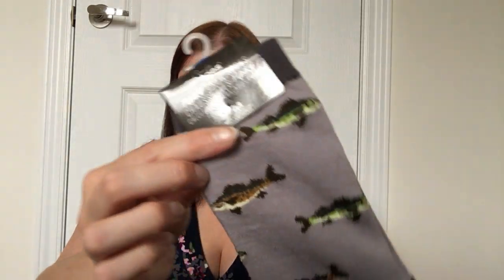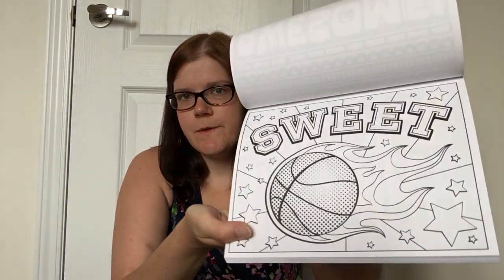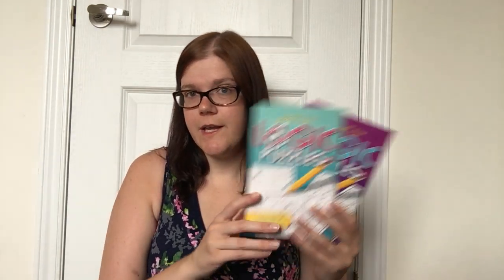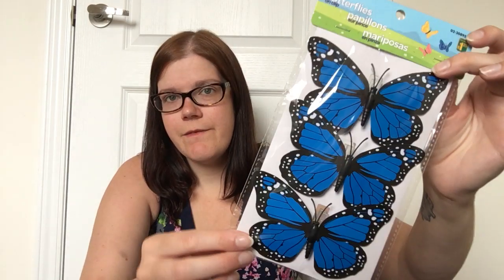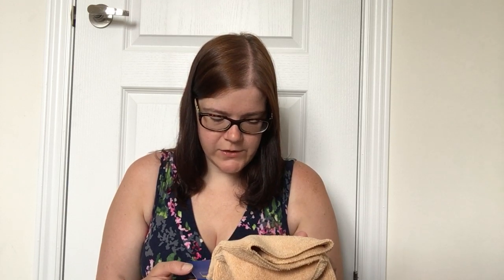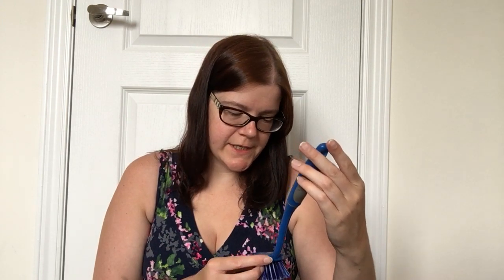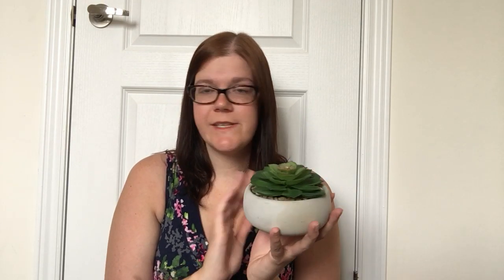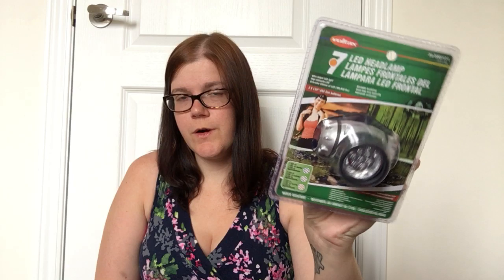EXTRA LARGE DOLLARAMA HAUL!!! - June 3, 2020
When I recorded this video I only had 513 subscribers and now I am up to 561 which is so incredible!!! Thank you everyone for your continued support and for helping my channel grow.

Thank you and stay safe, healthy and happy!❤️